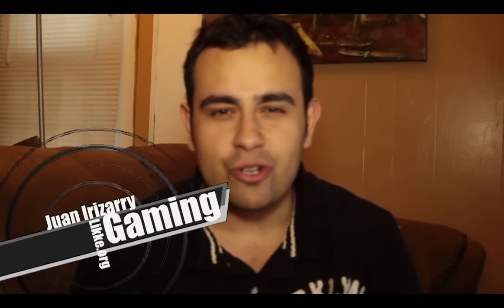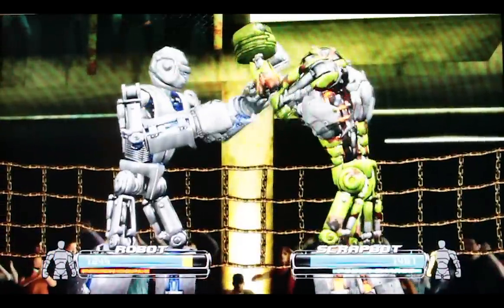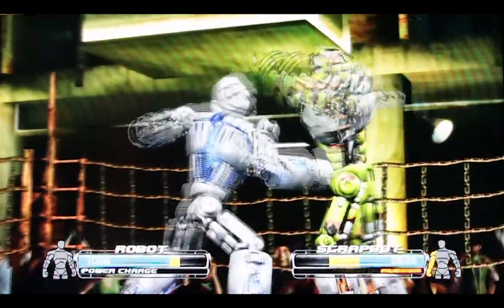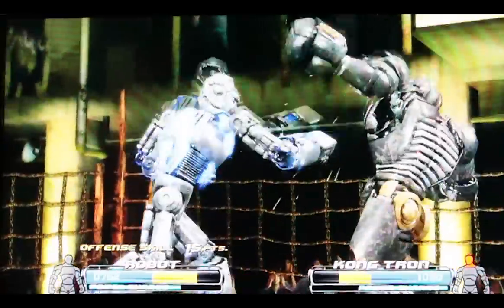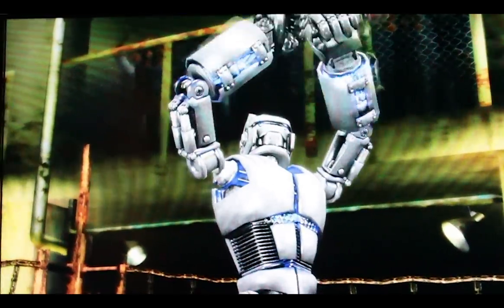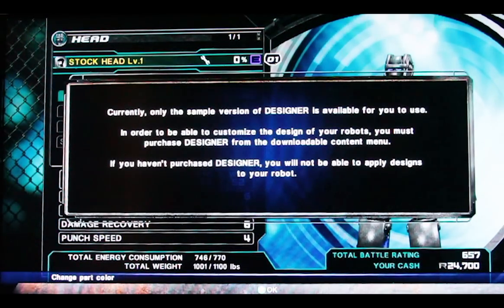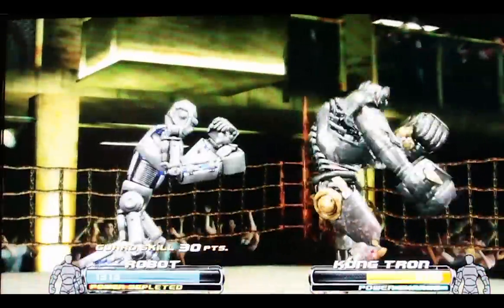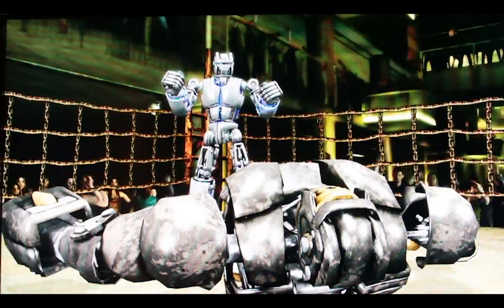Should you buy Real Steel (Review) / Xbox, PS3 gift card Giveaway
Bigger prizes coming soon.